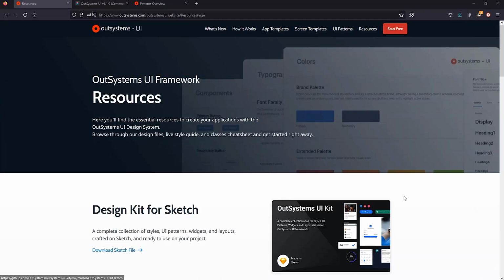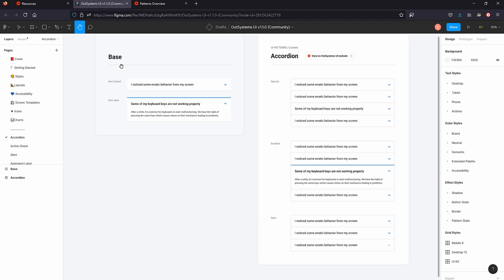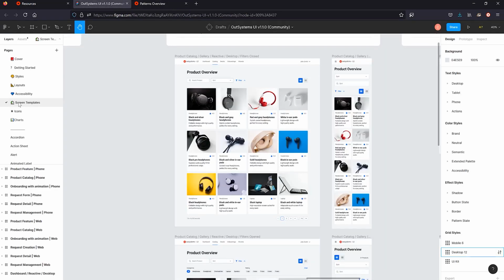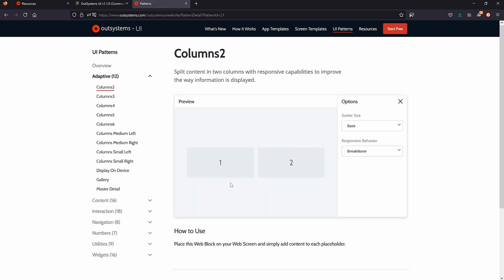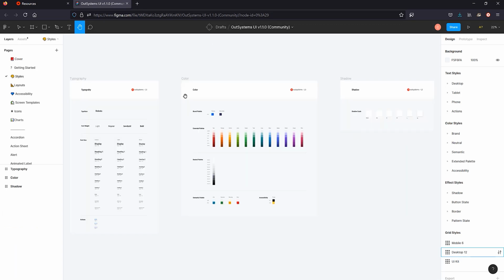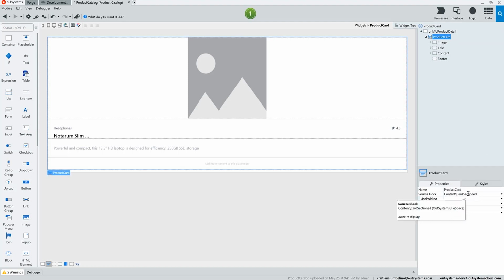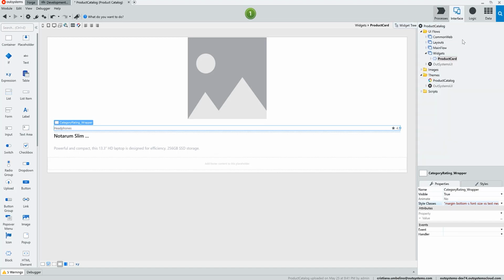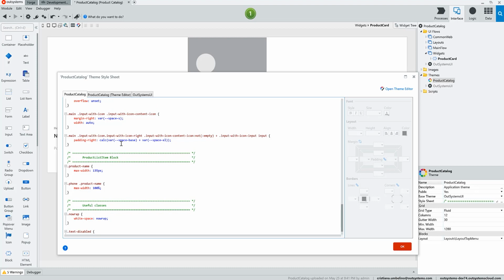Front End Development: From Mockup to Coding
Frontend development is feared by a lot of developers, but if you align design and development teams on the tools and frameworks that will be used, frontend can become a happy place for all of us developers.
Besides that, there are some details a development team must take into consideration to build the app right from the start.
In this episode, Cristiana Umbelino shares 5 steps for you to be a more productive and happier frontend developer.

Chapters:
00:00 - Intro
00:57 - Design and Development team alignment
01:46 - What needs customization
02:16 - Analysis of available UI Patterns and Styles
03:19 - Build your base theme
04:19 - How it looks in Service Studio
06:08 - Wrap-up

About OutSystems
In 2001, we pioneered the low-code market with a vision to transform how enterprise software is delivered. Today we're proud to be recognized as a leader in the modern application platform space with offices around the world, more than 435,000 community members, 350 partners, and thousands of active customers in 87 countries and across 22 industries.

Decoded Quick Hits - Episode 13